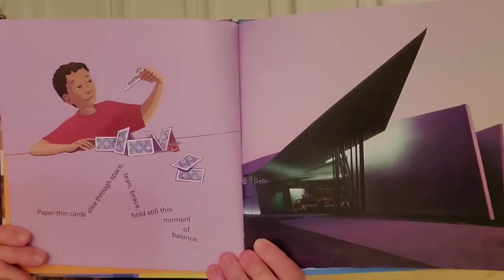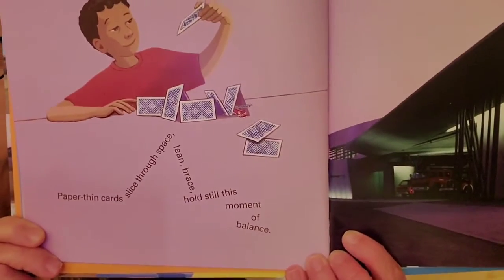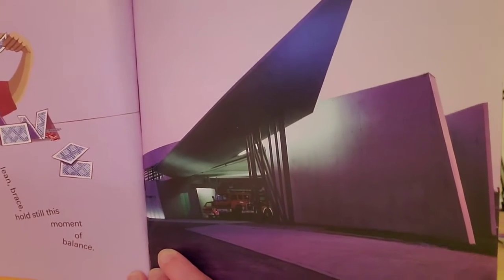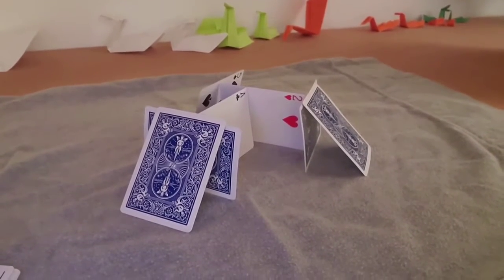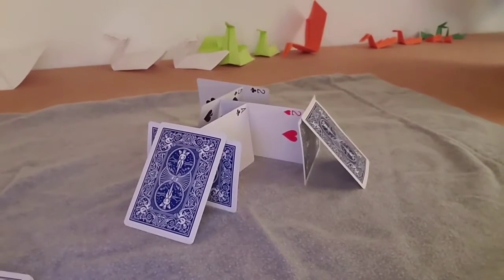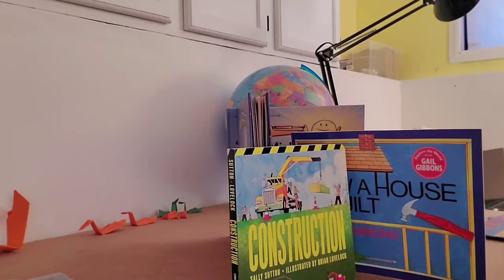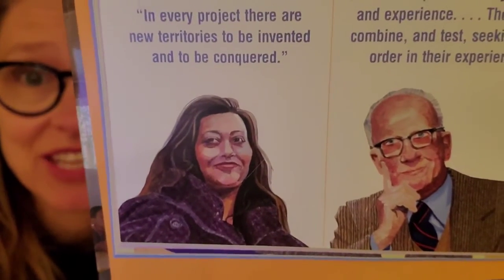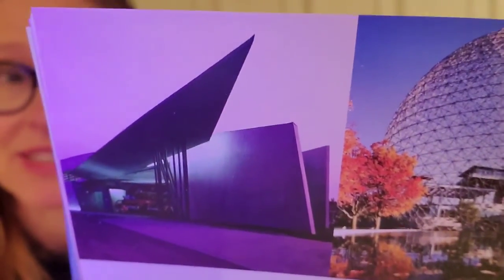PreK Building Study #4 Vitra Fire Station